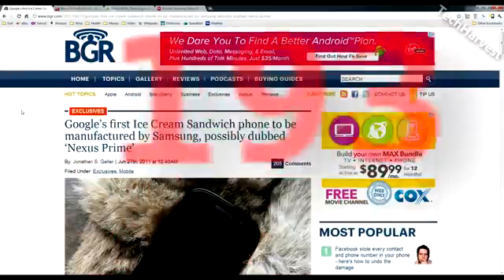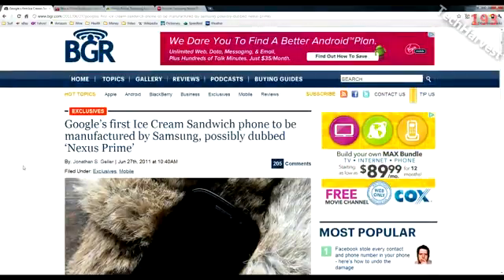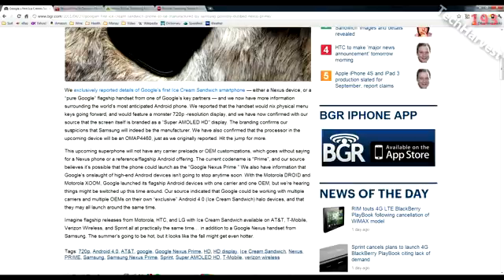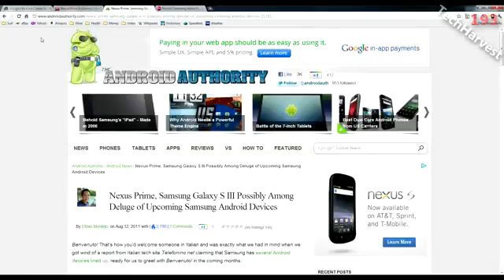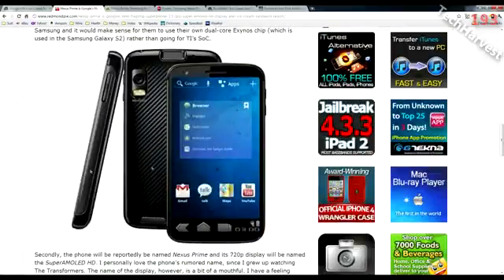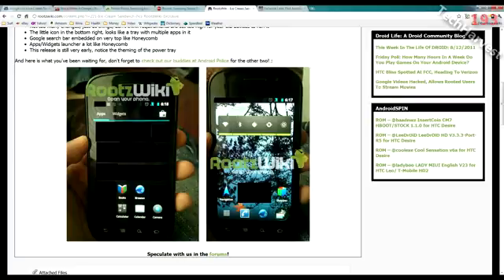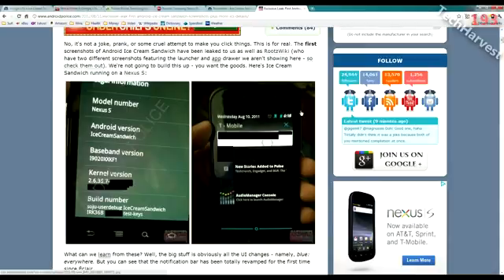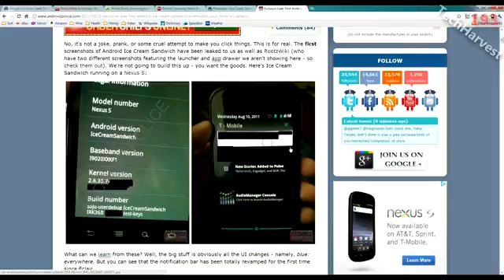Android 4.0 Ice Cream Sandwich & The Google Nexus Prime120